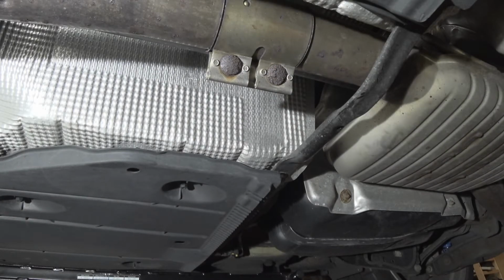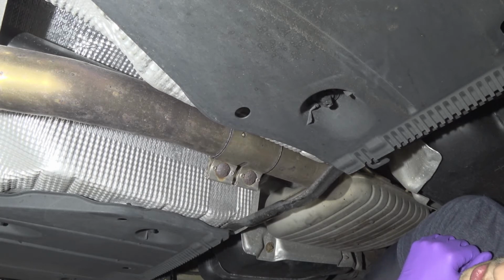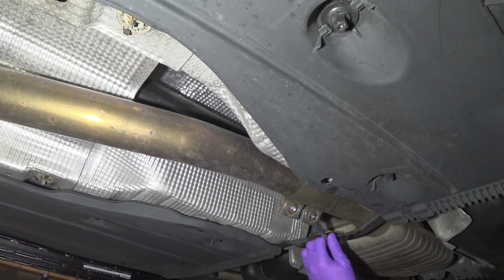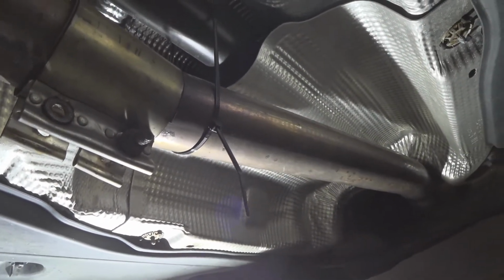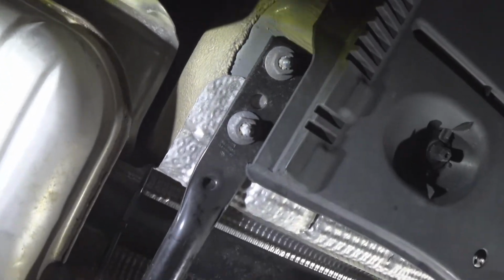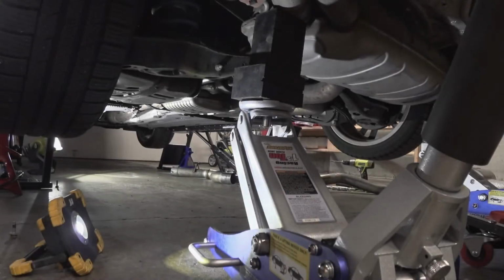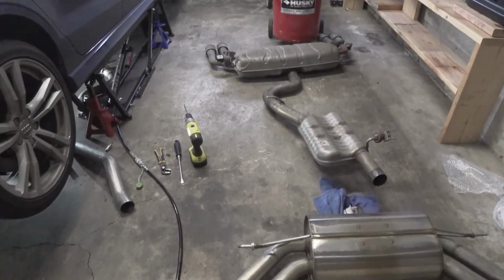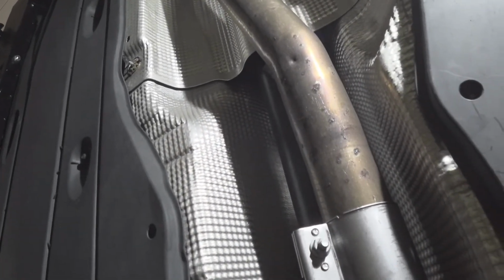Audi S3 Dinan Exhaust Install DIY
I recently upgraded my stock S3 exhaust system to a Dinan, black quad-tipped setup. In this video, I will show you how to remove your OEM system and replace it with any aftermarket exhaust system of your choice. The process took me about 3hrs, but should take less time as I spent nearly 30mins drilling through two rusted bolts. Some important products used:

- Ranger QuickJack lift system
- Sony FDR-X3000 action camera, controlled with my smart phone

I used the X3000 for the entire video capturing process. It will be reviewed at later time.